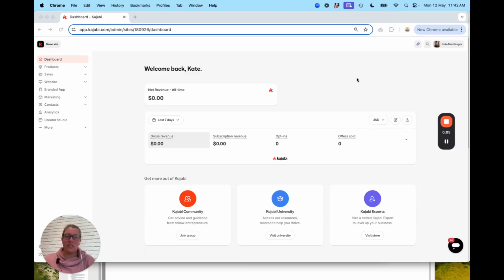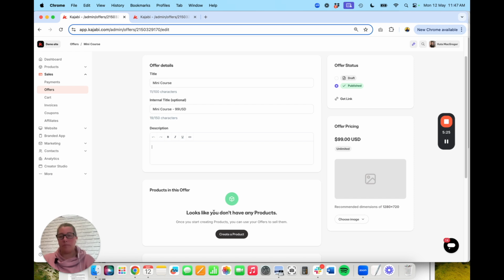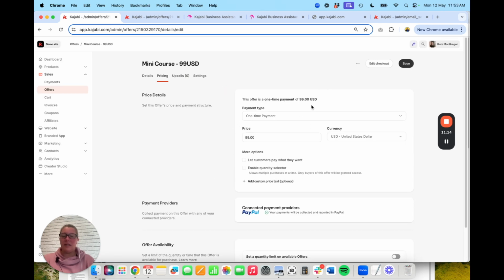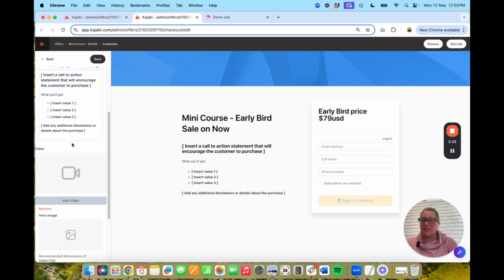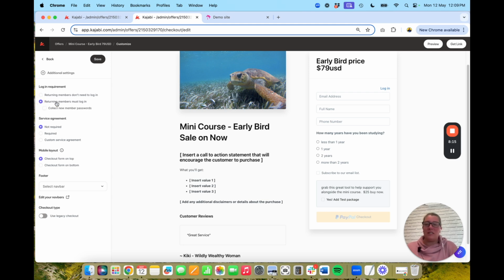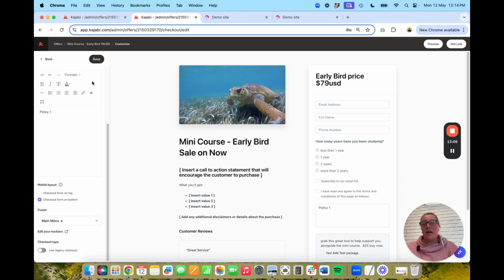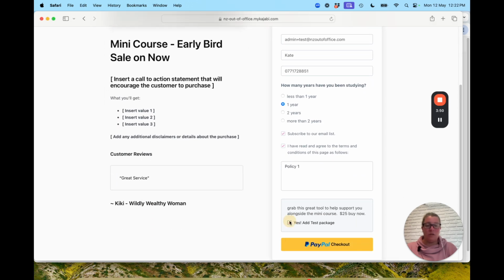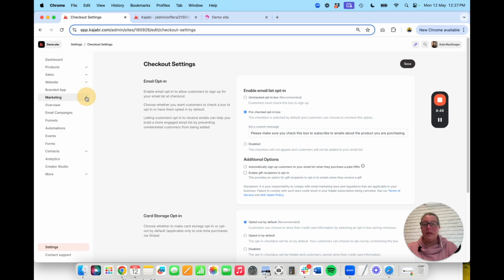How to set up Kajabi Offers & Checkout pages easy & FAST - A step by step tutorial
🎉 My Getting Started on Kajabi Mini Course with step by step videos to set up your new account the right way (worth $50),
🎉 A Customized App workaround template (saving you thousands on creating your own app!),
🎉 A free 1:1 zoom call with me (worth over $150)

Kajabi allows savvy business owners to host their website, email marketing, online courses, communities, podcast, newsletters, coaching tools, payment processing and much more all in one place.

Already have Kajabi or an established online business? Join the Accelerator here where you'll keep momentum in your business with regular group live training and Q&A calls + a plethora of on demand training videos, step by step tutorials, workbooks, templates and more. Join Here:

In this video:
Setting up your Kajabi offer and checkout page does not need to be overwhelming. In this step-by-step tutorial, I walk you through the full process, from creating an offer and customising your checkout page, to adding upsells, automations and testing the full customer journey.

You will learn:

⏺ How to create an offer for your course, coaching or digital product
⏺ How to customise the checkout experience to match your brand
⏺ How to set up automations such as tags, email sequences and product access
⏺ How to test your checkout as if you were a real customer
⏺ Tips for adding order bumps, upsells and legal policy agreements

Whether you are new to Kajabi or looking to improve your setup, this tutorial will help you get your sales process running smoothly without the tech headaches.

Chapters:
0:00 Intro
0:45 Creating an Offer
2:30 Setting Price and Payment Options
4:15 Checkout Page Customisation
6:20 Automations including Tags and Emails
9:10 Upsells and Order Bumps
11:30 Testing Your Checkout Flow
14:00 Legal and Subscription Settings
17:30 Final Testing Walkthrough
19:00 Wrap Up